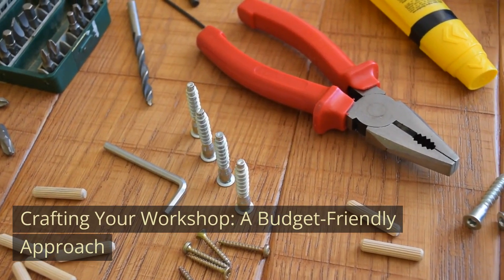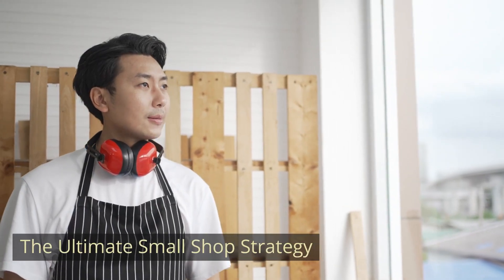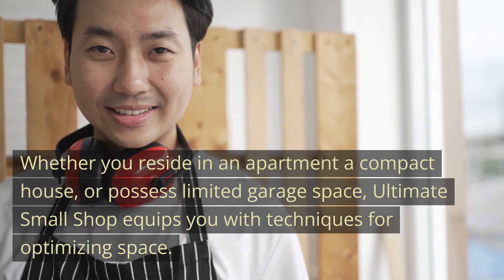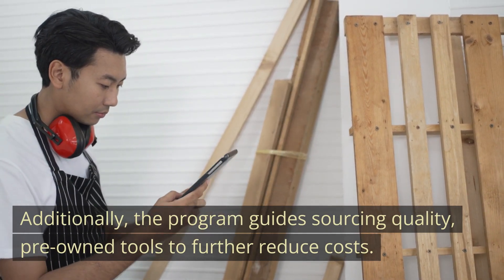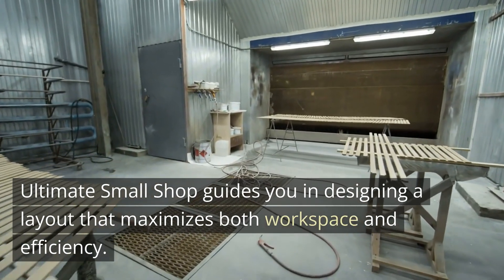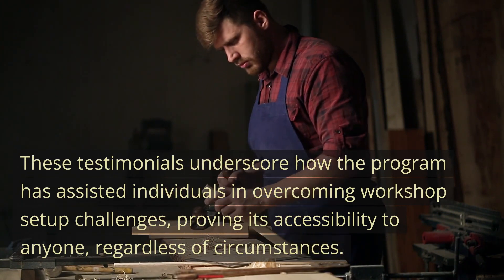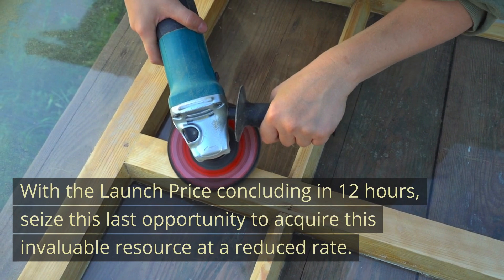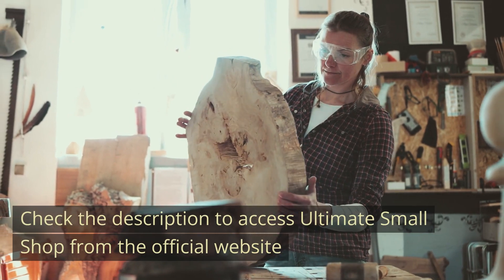Ultimate Small Shop Review - Woodworking PRO Shares Top Small Shop Secrets for Maximum Efficiency!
The Ultimate Small Shop to find out if it works for woodworking. This ultimate woodworking guide will help you see if it's worth the investment. Whether you're a beginner or a seasoned woodworker, you'll get all the information you need to make an informed decision. Discover if the Ultimate Small Shop is the right fit for your woodworking needs!

Queries Solved:

1. Best woodworking shop layout
2. Ultimate small shop review
3. Ultimate small shop book
4. Setting up a workshop at home
5. How to set up a small workshop
6. Setting up a woodworking workshop